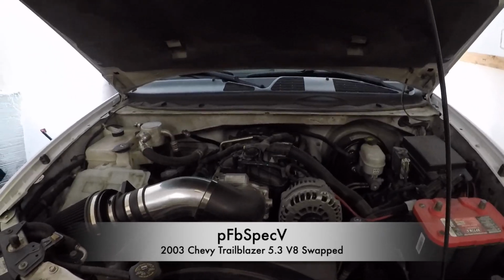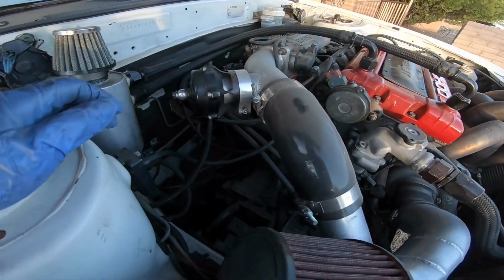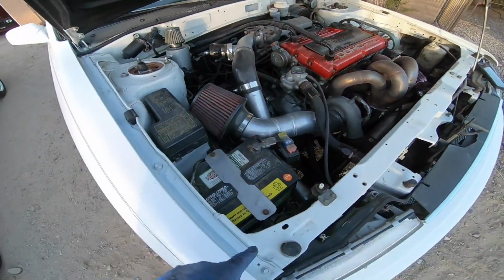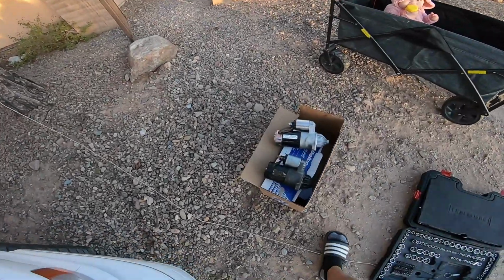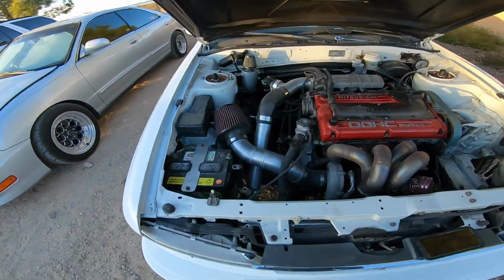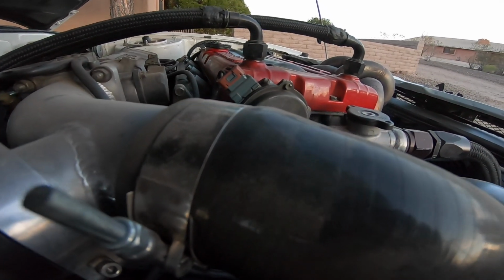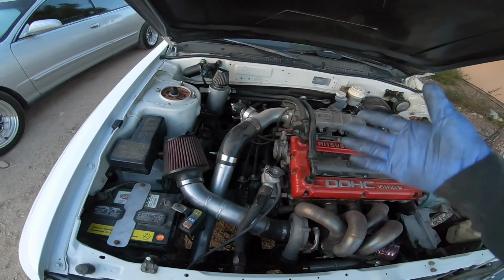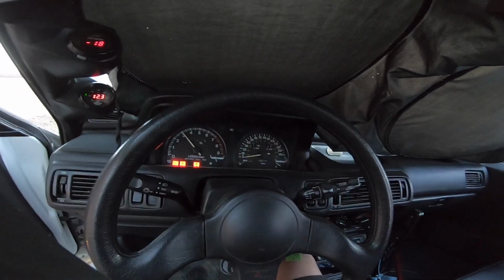Mitsubishi Galant Vr-4 Gets a New Starter!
Mitsubishi Galant Vr-4
Well guys here is a short video I put together of changing the Galant vr-4 starter! Super easy job and hopefully this video helps you guys do it yourself!

1991 Mitsubishi Galant VR-4
Mods:
Custom turbo kit
5558 precision Turbo
Custom Turbo Manifold
Tial bov
Tial 38mm wastegate
Dsm link V3
2250cc fic injectors
E85 Tuned
Speed density
3 inch exhaust and down pipe
Aem wideband
aem tru boost gauge
pFb Grounding Kit
K-Sport Coil-overs
Mazda Rx-7 Fd Wheels
1g 2 piston caliper front brakes
450 walbro
Competition Twin Disk Clutch
Back to stock rebuilt transmission
4 bolt rear end (LSD)
Sikky Hydraulic Hand brake
Invader Carbon Fiber Hood
Galant weighs 3100 pounds without me and 3270 with me.